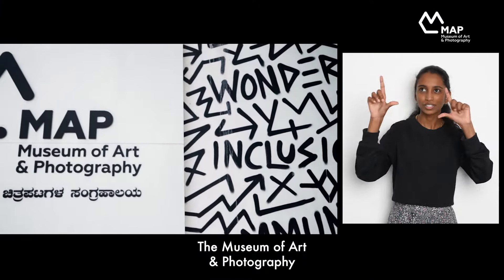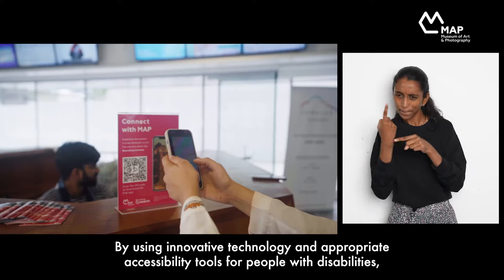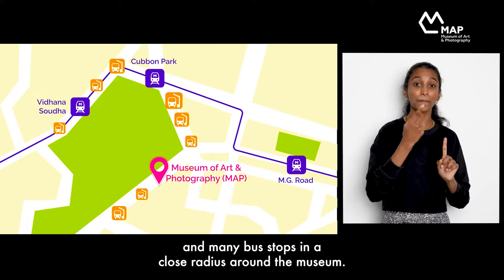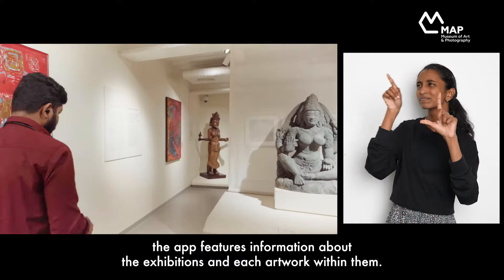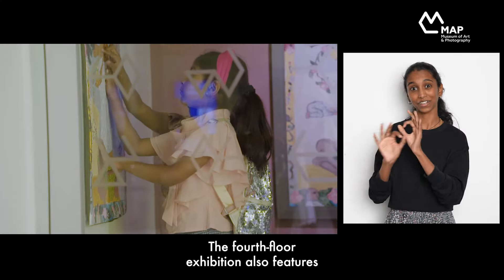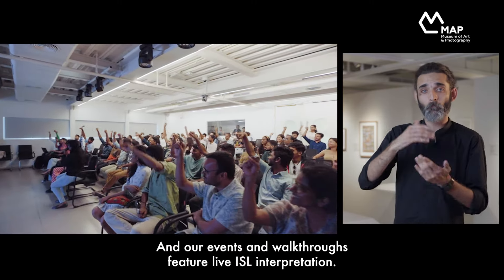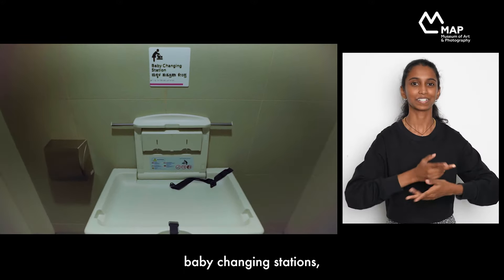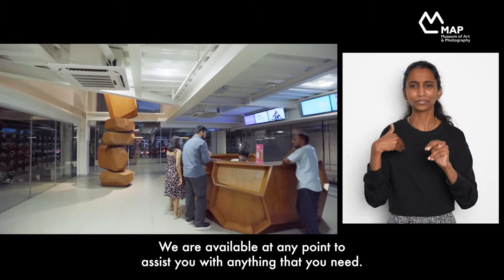Accessibility Initiatives | MAP